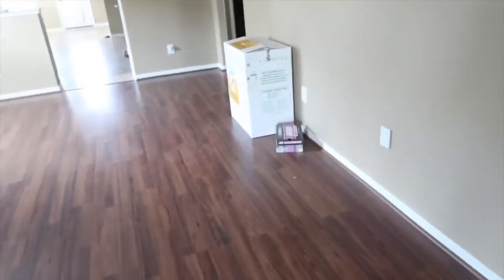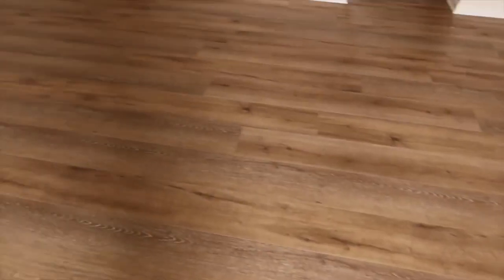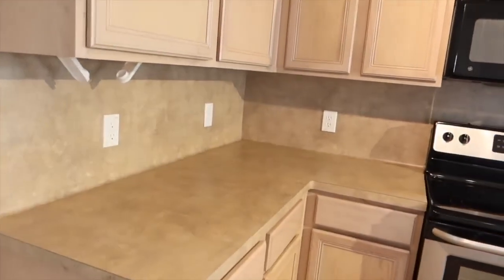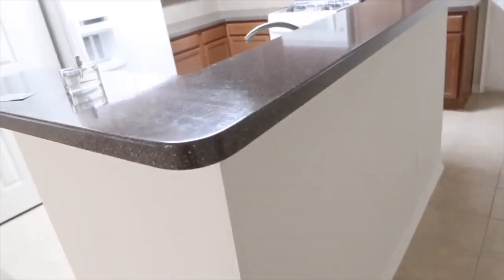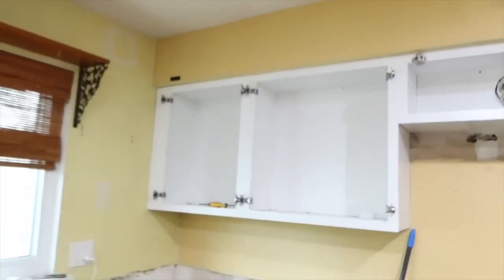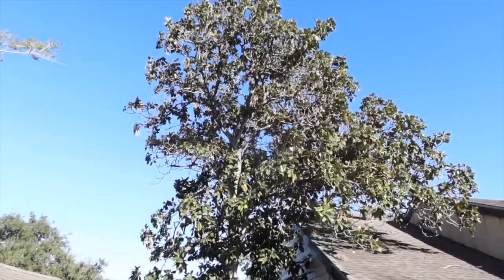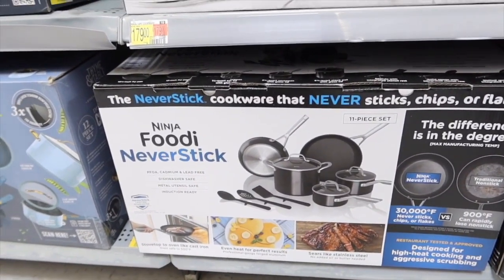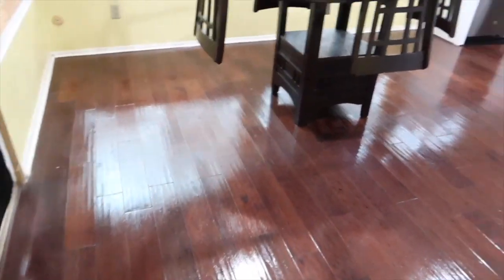I BROKE UP WITH MY OLD ONE **MEET MY NEW ONE** [THE CRYER FAMILY]